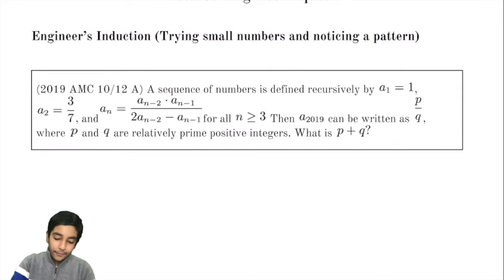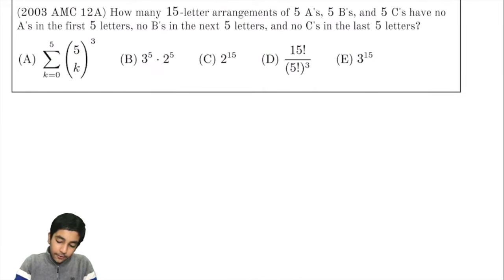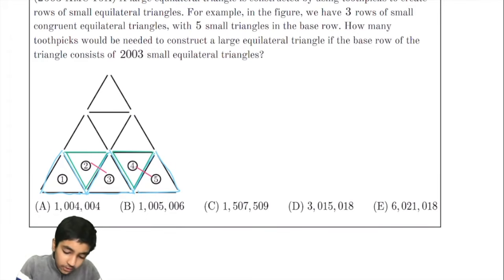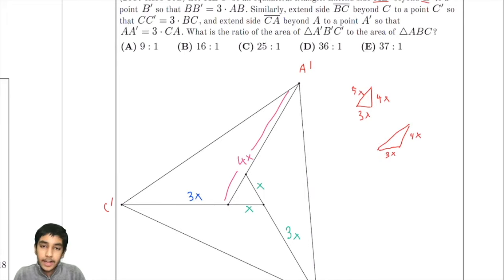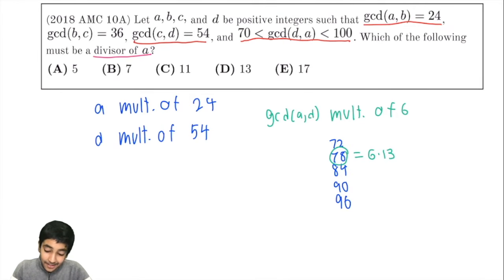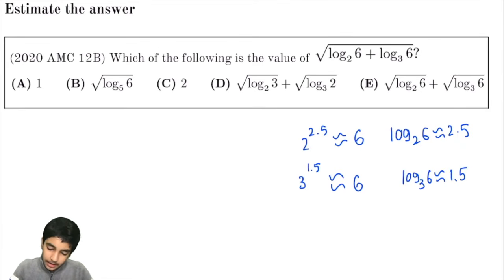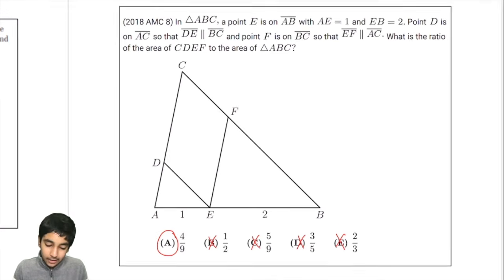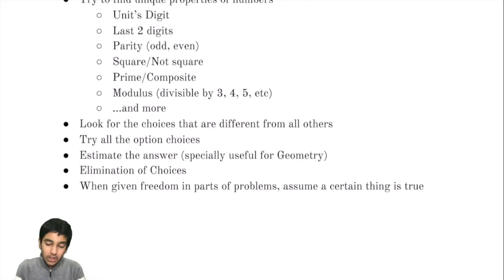META-SOLVING TECHNIQUES for math competitions: Tricks to find answers without fully solving problems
In this video, we showed some meta-solving techniques which can be used to find the answer to some problems without actually solving the question. These tricks can be quite handy when you don't know how to solve some problems, or when you are running short on time in math competitions.

We show many examples from AMC 10/12 where the techniques could be used. This is specially useful for any math competitions where the questions include answer choices.

Hope this helps you improve your score in the AMC 10/12.